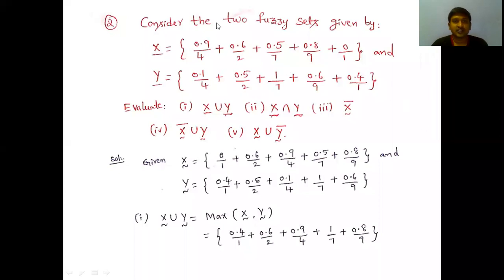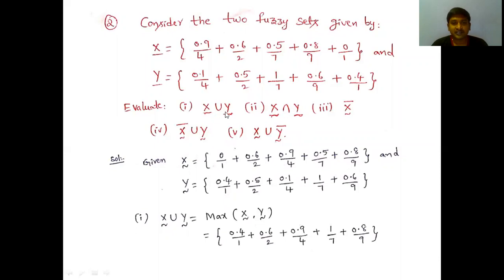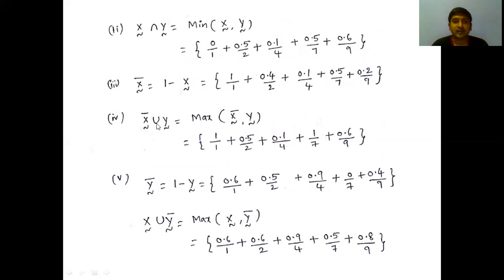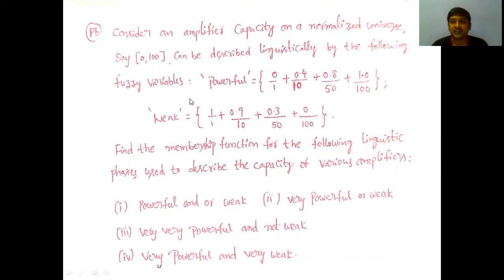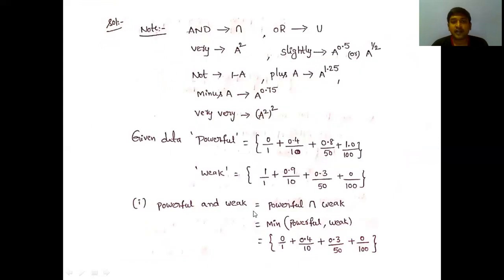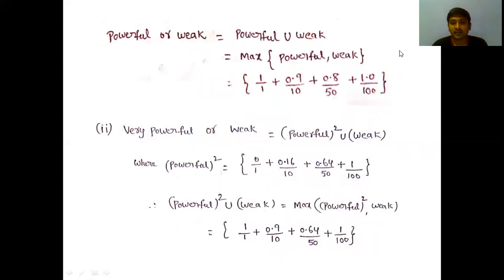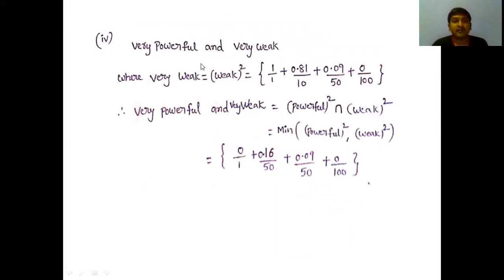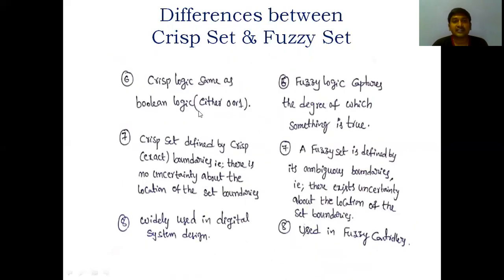FUZZY LOGIC-PART-III- Numerical Problems & Differences between classical set and fuzzy set.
In this video, we understand problems on Fuzzy sets operations, differences between classical set and fuzzy set.